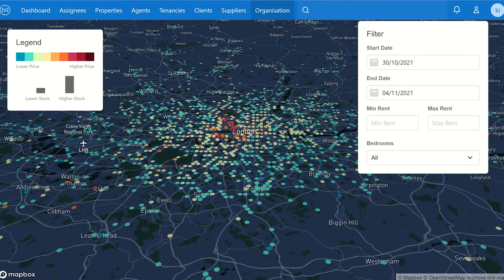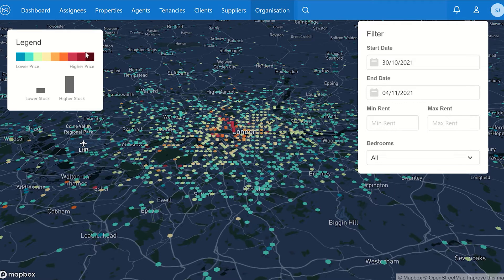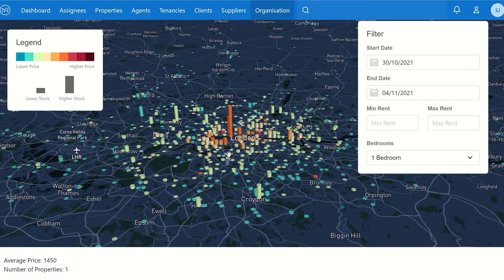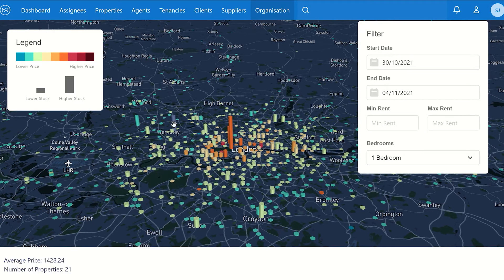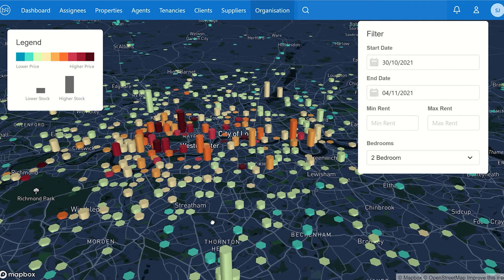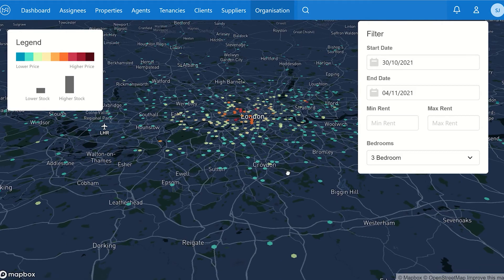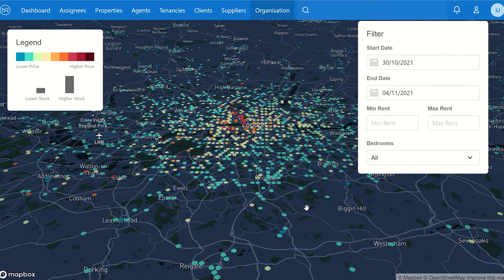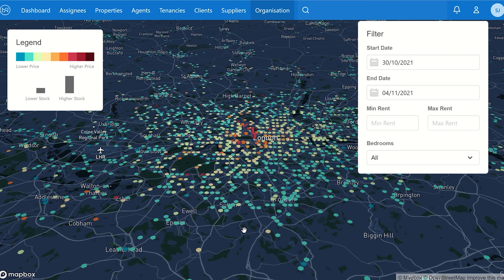4th November 2021 - London Market Review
The UK & London housing market is changing fast. Our continued series of videos explores what is happening and offers the best advice for finding a home.